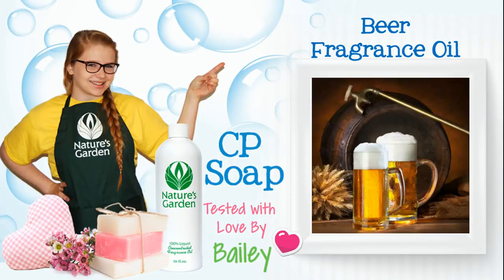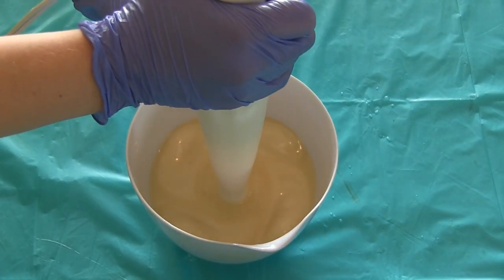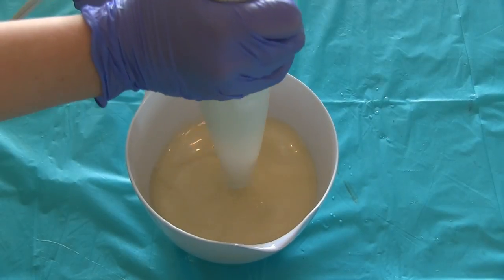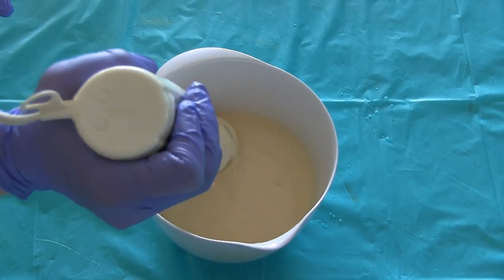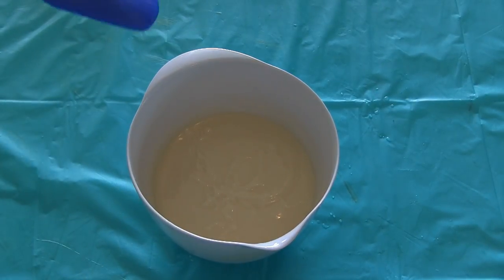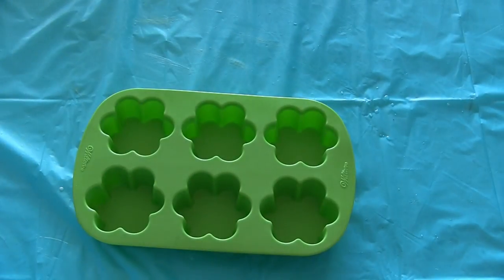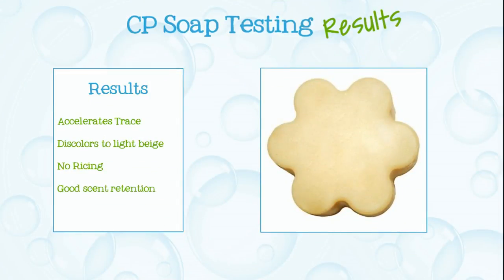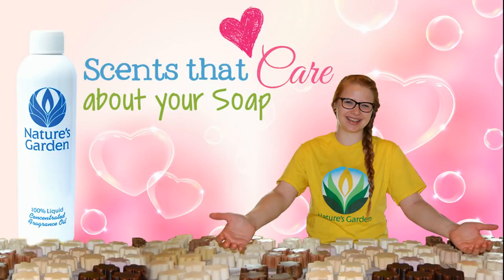Soap Testing Beer Fragrance Oil- Natures Garden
Soap Testing Beer Fragrance Oil

Nature’s Garden
42109 State Route 18